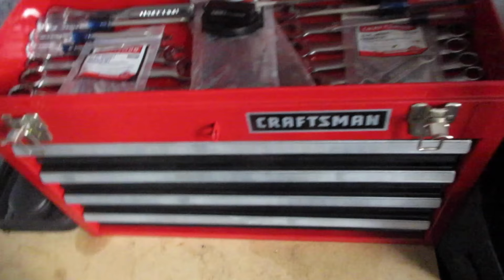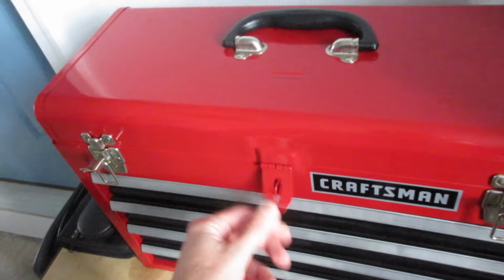Oil Spray Tools? 12/10/16 - Day 2,194